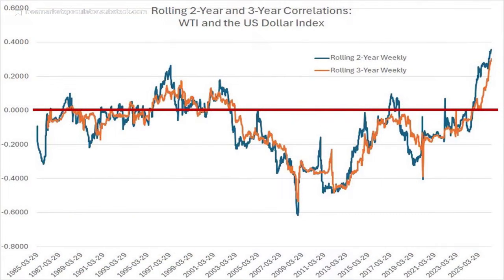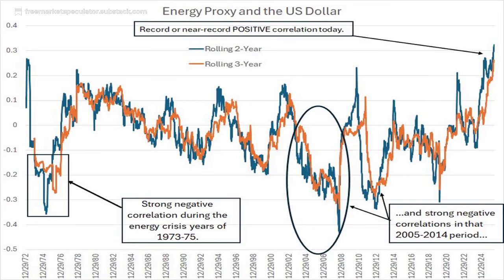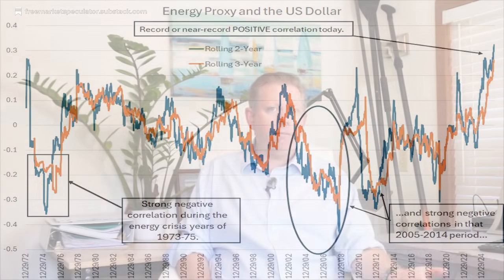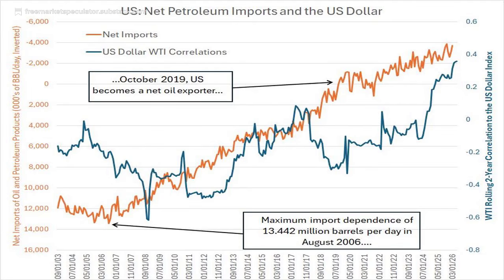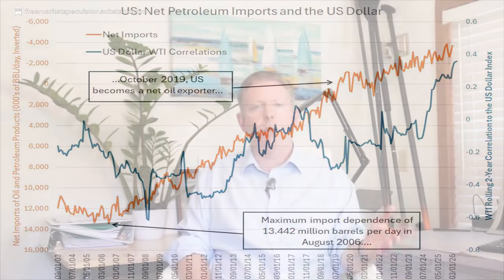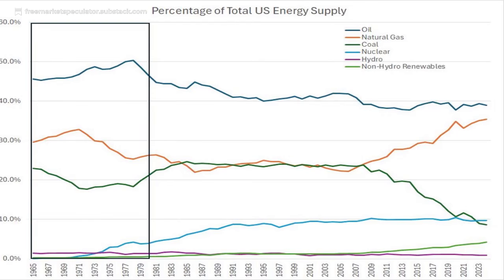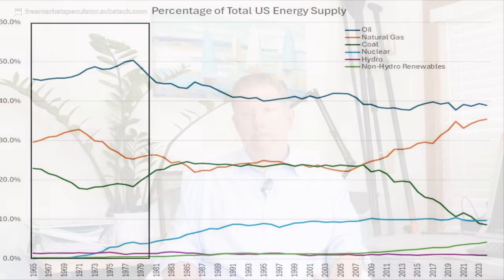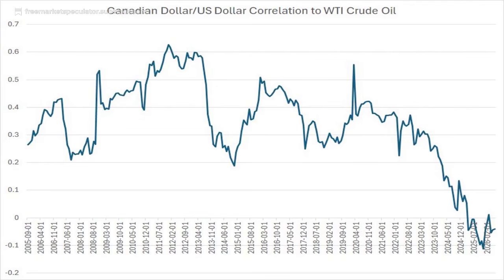The US Dollar is Now a Petrocurrency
How the shale revolution transformed the US from an energy importer to an exporter, permanently altering the dollar’s relationship with oil.